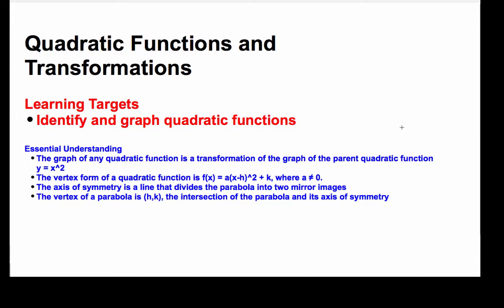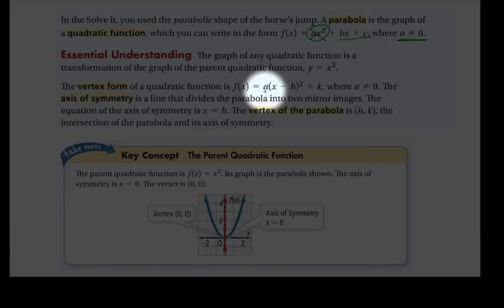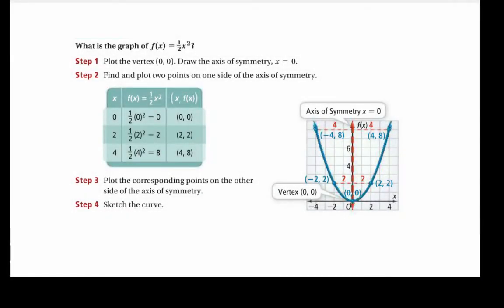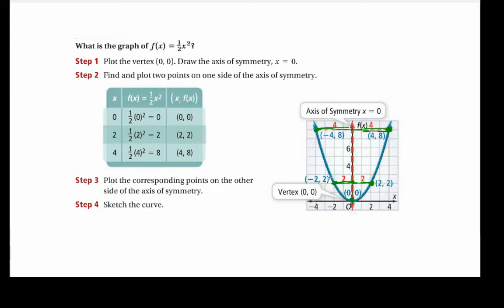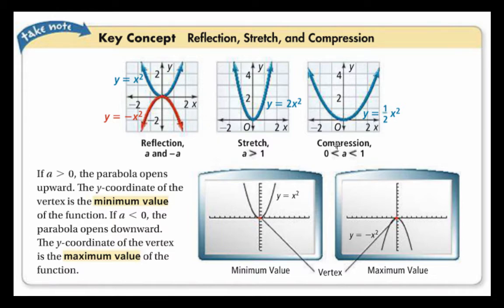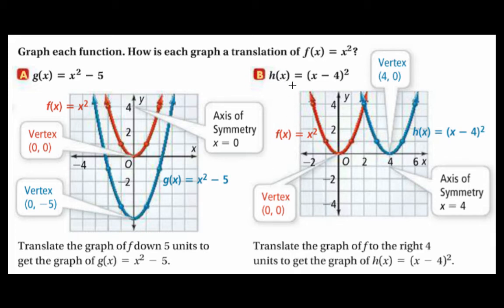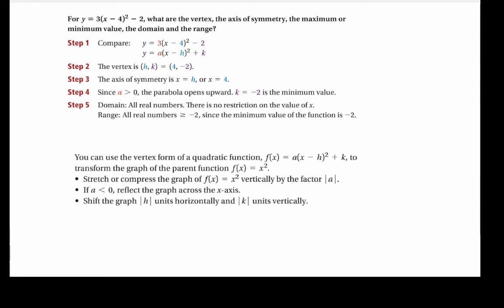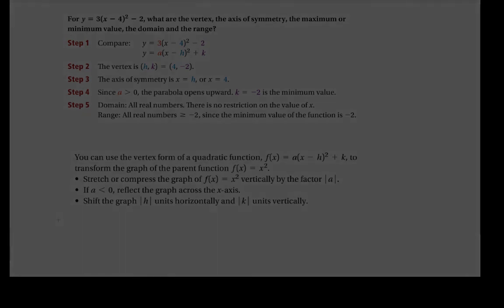A2U4 Lesson 1 Quadratic Functions and Transformations